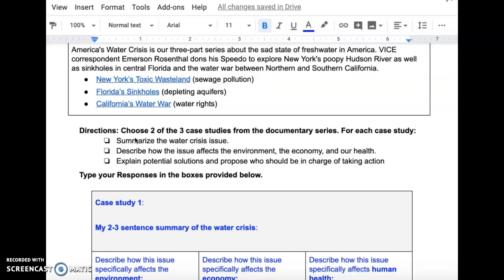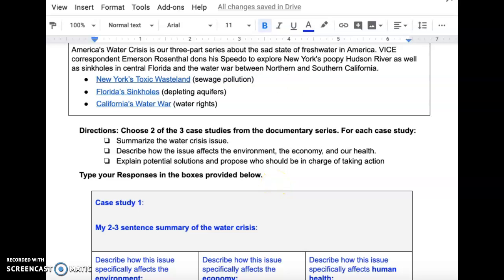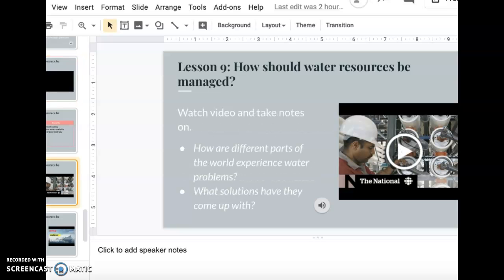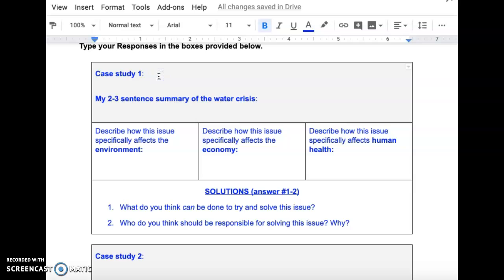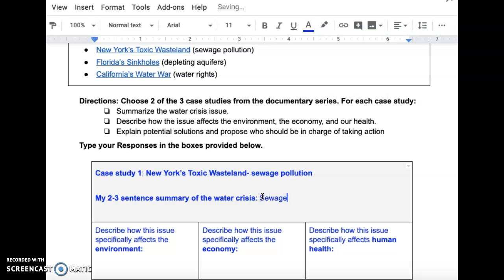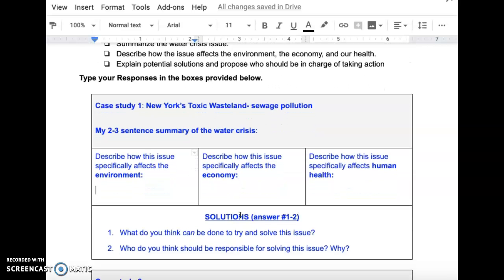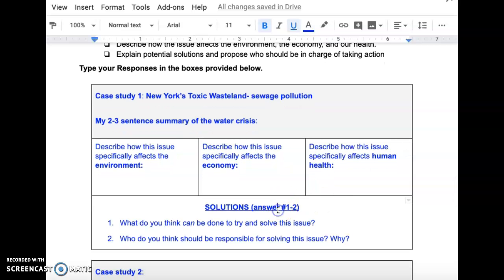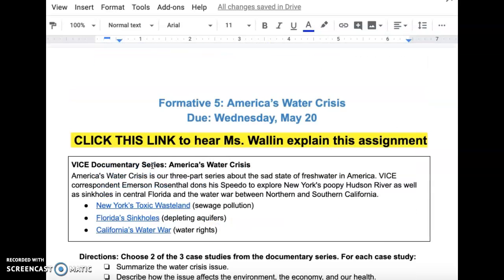Enviro Sci Formative 5 Directions and Expectations